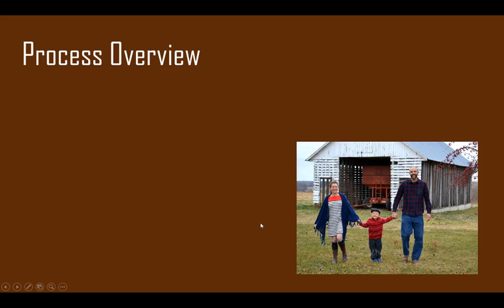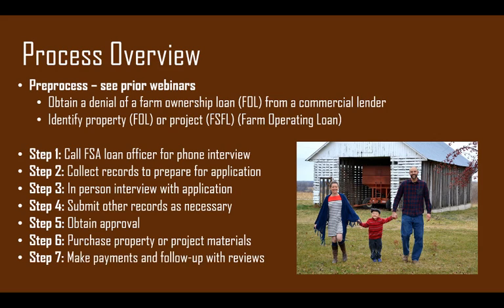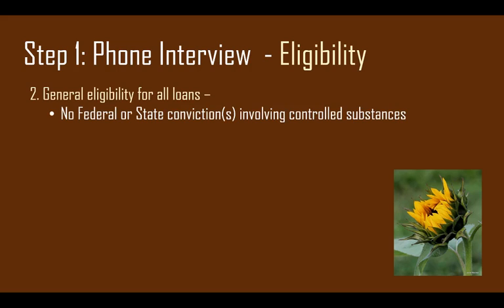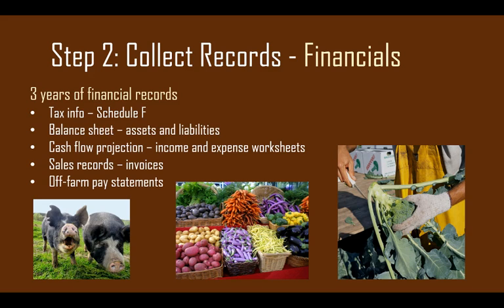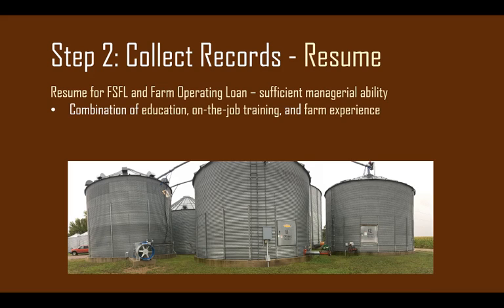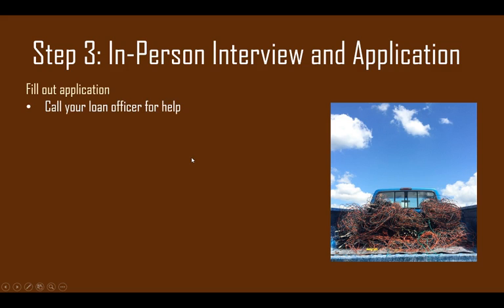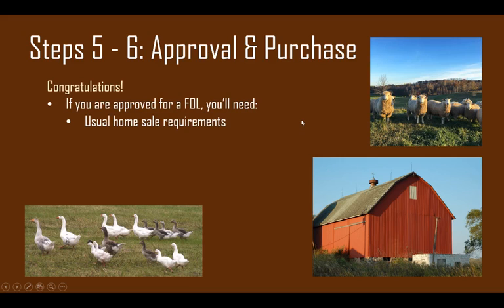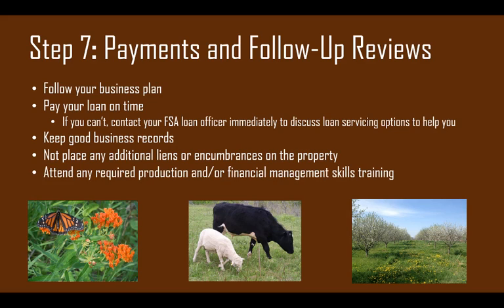FSA Application Process